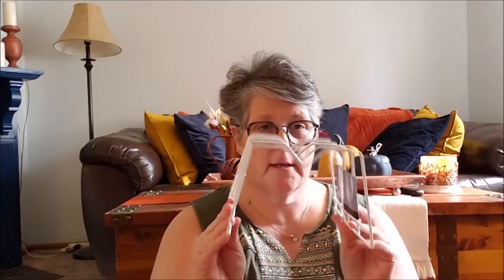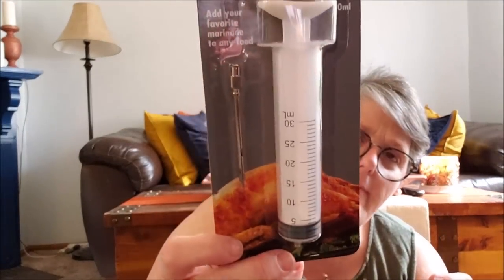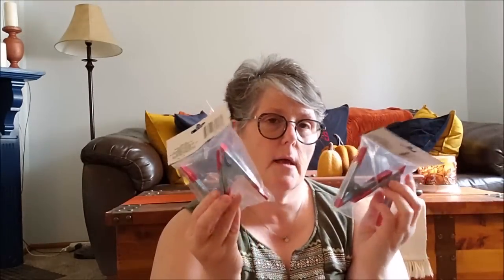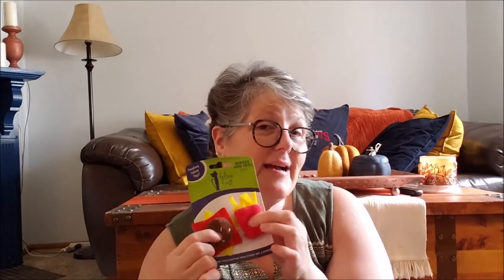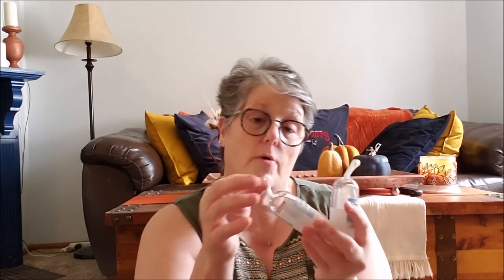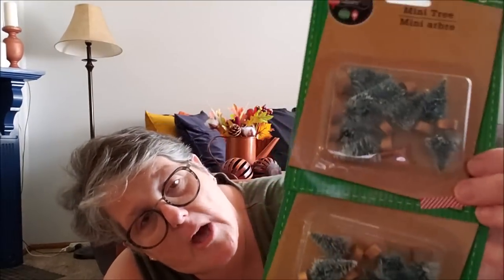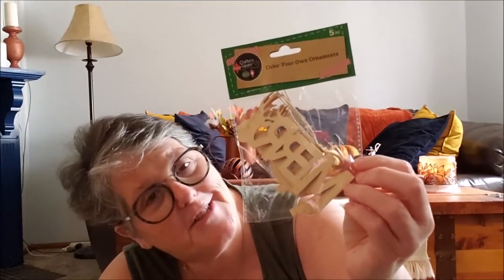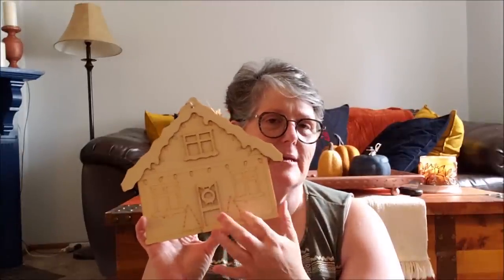All New Dollar Tree Haul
All New Dollar Tree Haul with Fall, Halloween and Christmas,